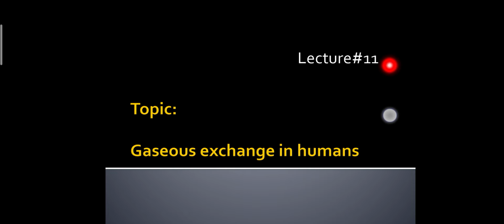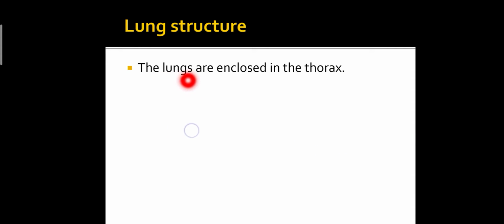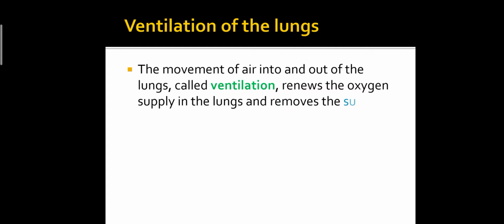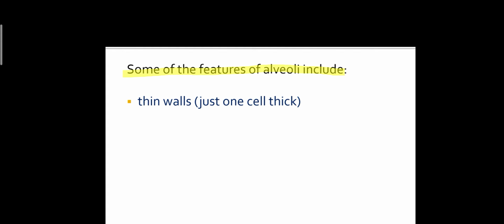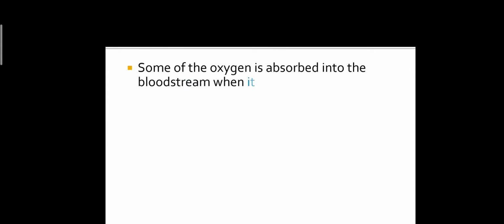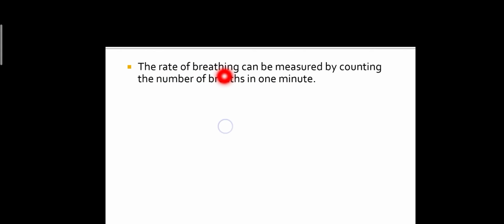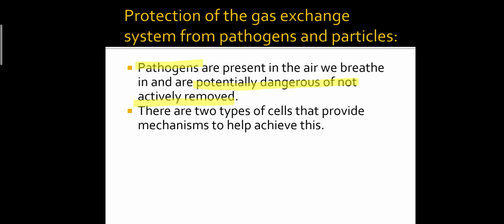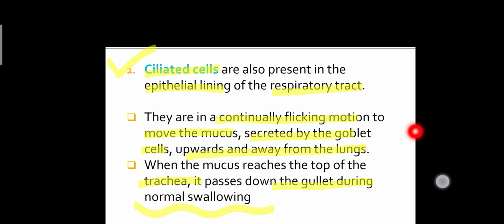Gas Exchange in Humans Igcse Biology